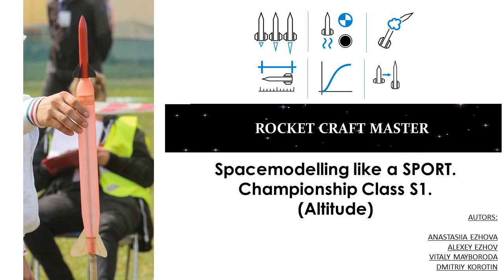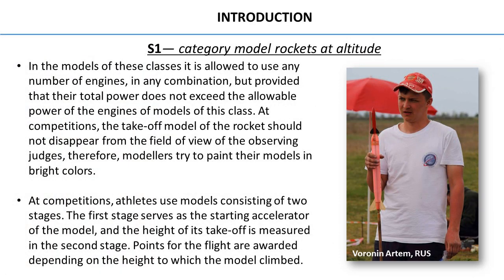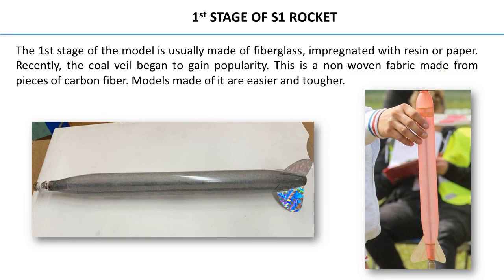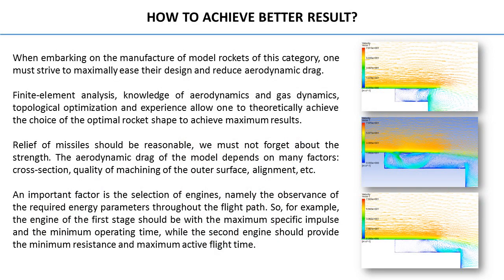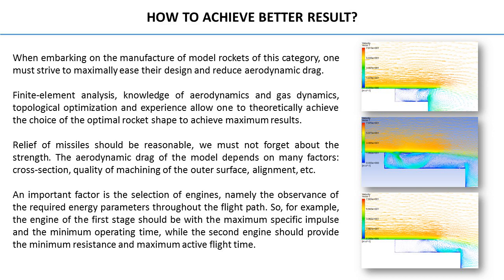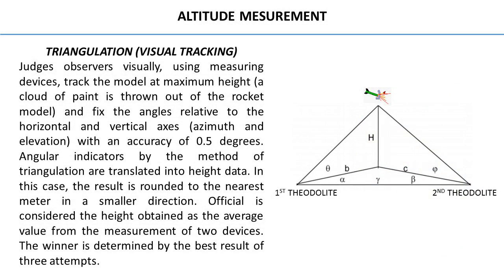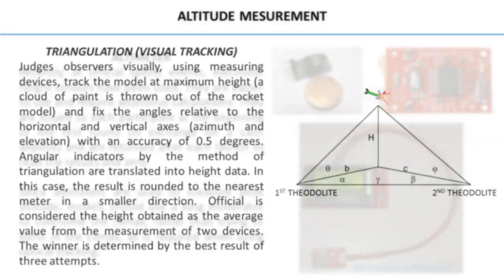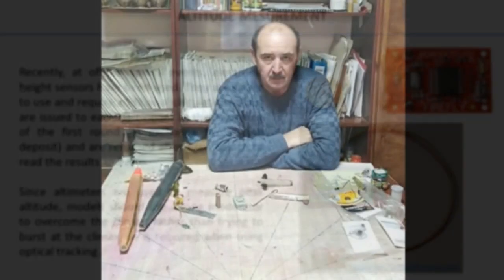S1 ALTITUDE ROCKET. Technical English - ROCKETRY.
In this video you will learn about the championship class S1. What restrictions and rules apply in it. How is height determined and what is needed to take first place!
В этом видео вы узнаете о чемпионатном классе S1. Какие ограничения и правила дейсвуют в нем. Как определяется высота и что необходимо чтобы занять первое место!